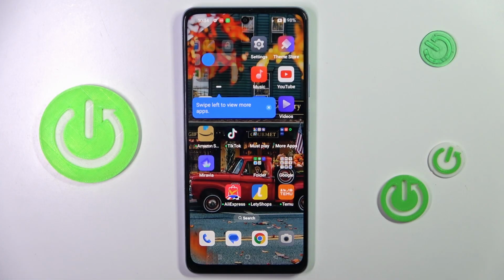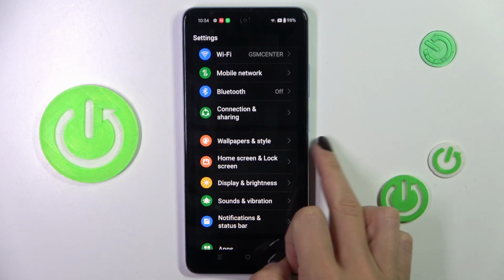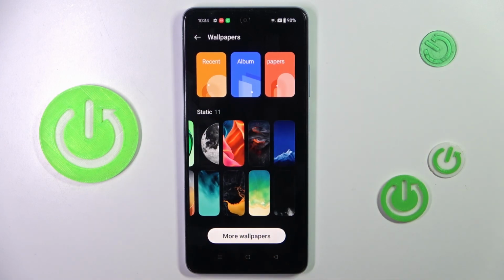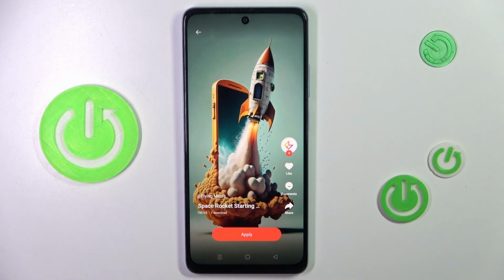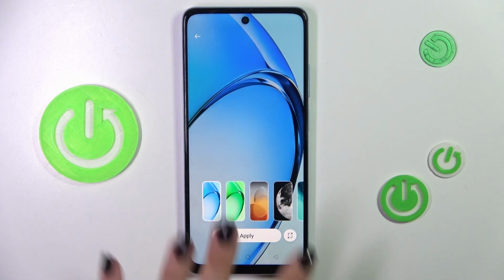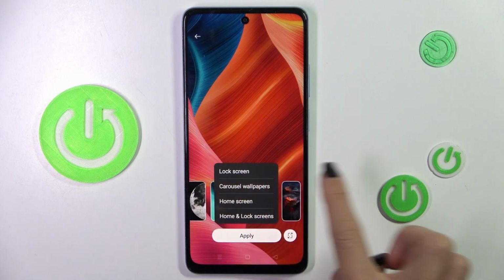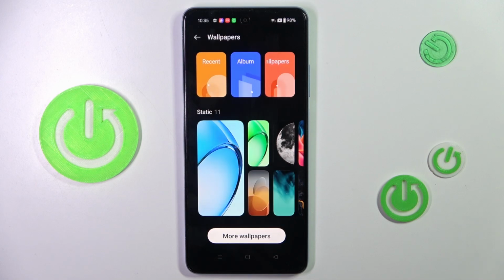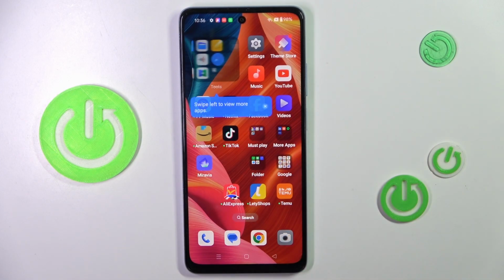How to Change Wallpapper on OPPO A60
Find out more info about OPPO A60:
Hi! In this tutorial, we’ll show you how to change the wallpaper on your OPPO A60 to personalize your device's home screen and lock screen. Whether you want to use a photo from your gallery or choose from built-in wallpapers, our tutorial will help you customize your phone's appearance effortlessly. Visit our YouTube channel if you want to know more about OPPO A60.

How to apply a new wallpaper on OPPO A60? How to change wallpaper on OPPO A60? How to change default wallpaper on OPPO A60?